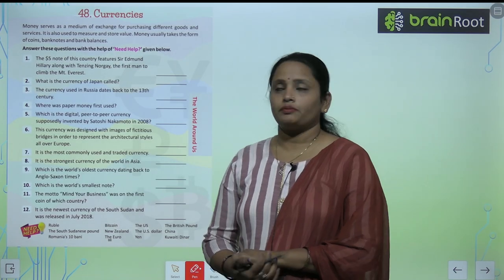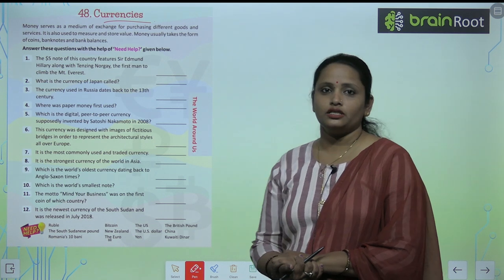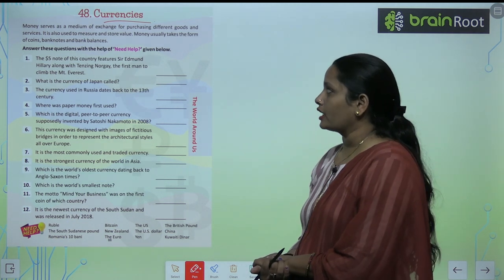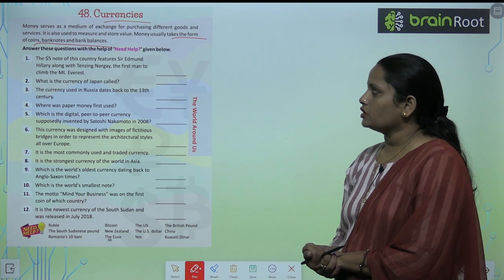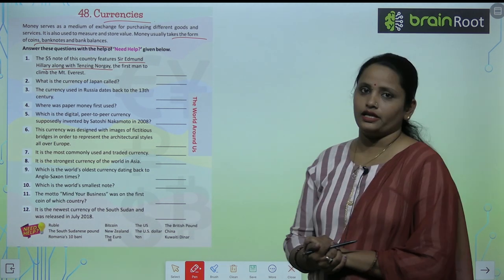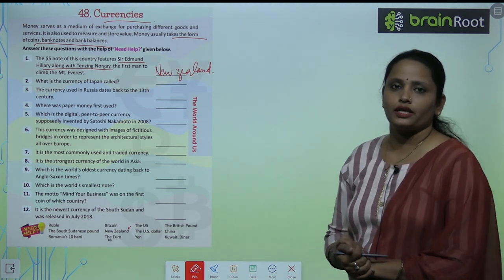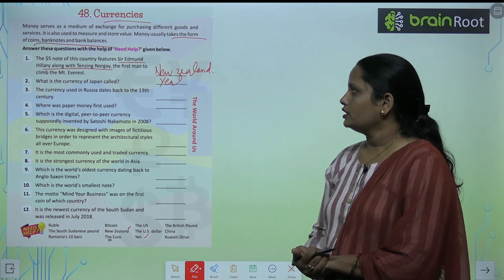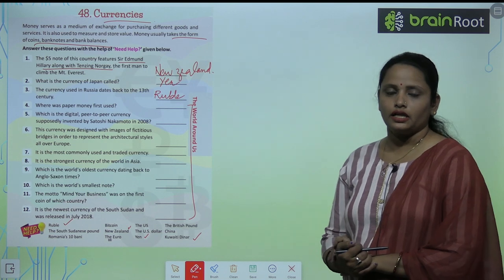Brain Root Class 4 Chapter 48 Currencies